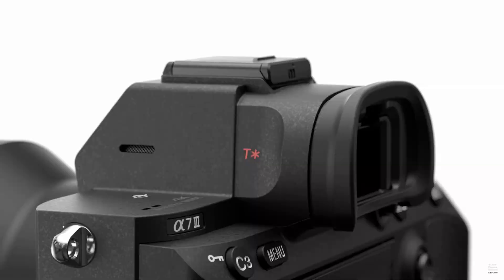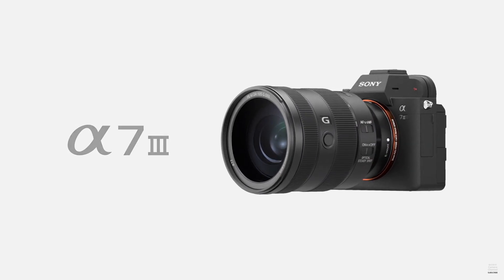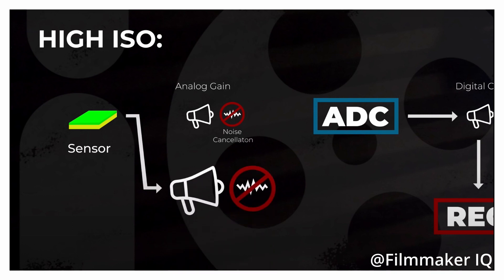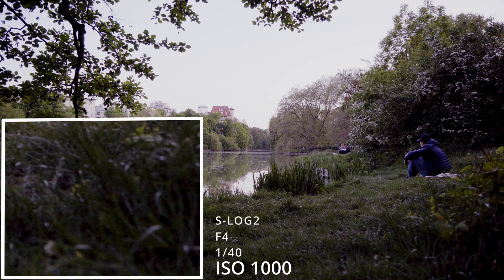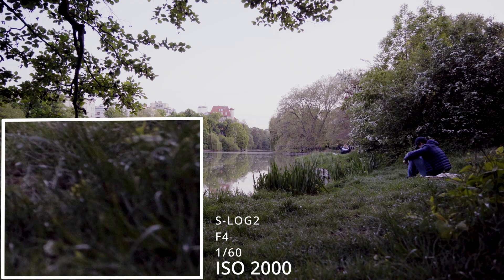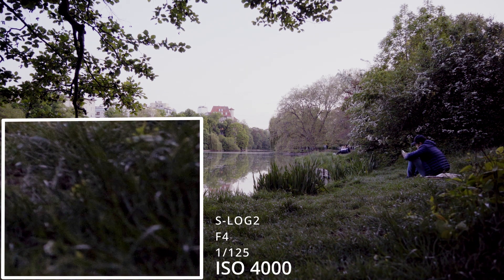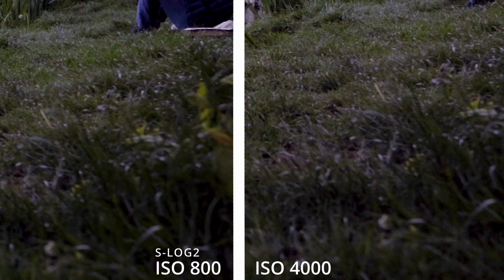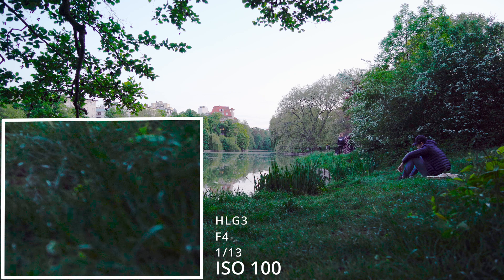BEST LOW LIGHT Tip For Sony A7III | DUAL ISO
I compare noise values on the Sony A7iii for different ISO levels using SLOG2 and HLG3 profiles.

Sony A7III
Main lens